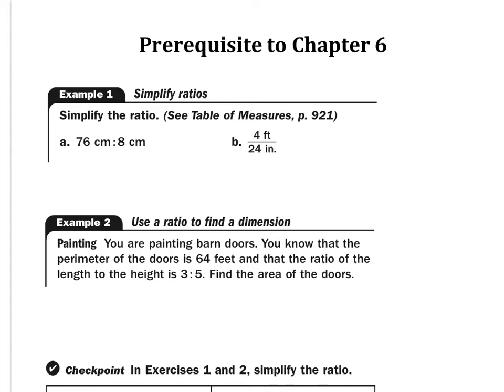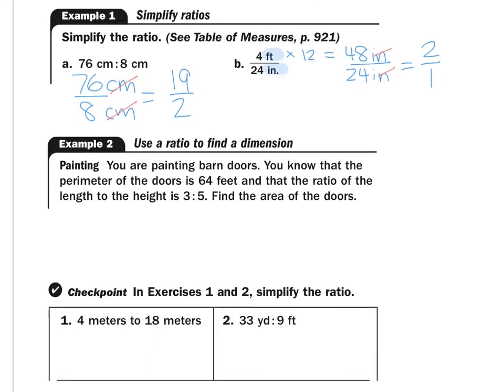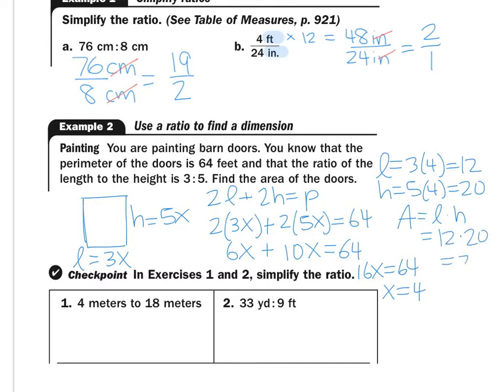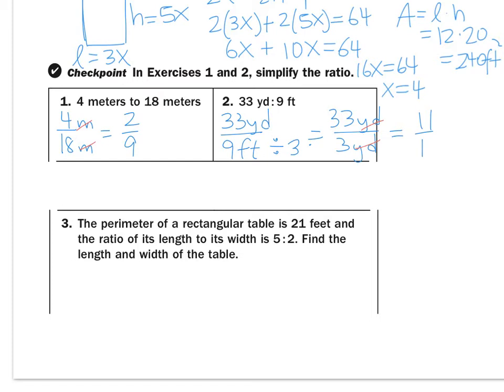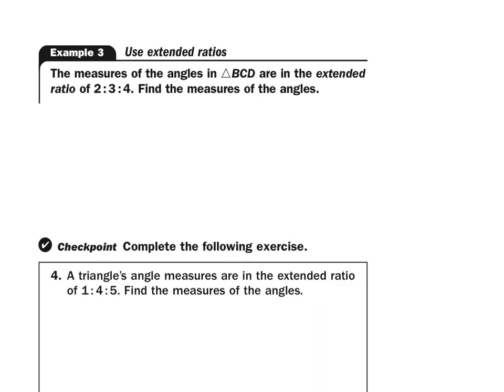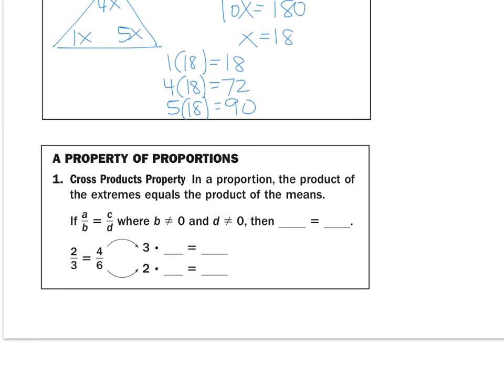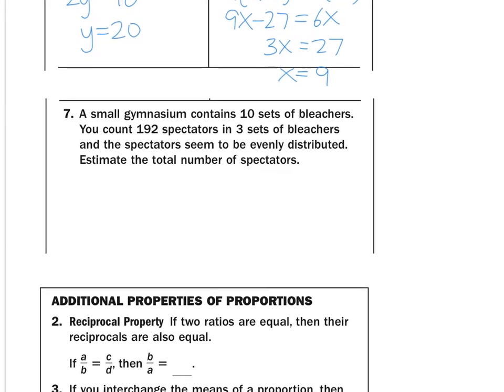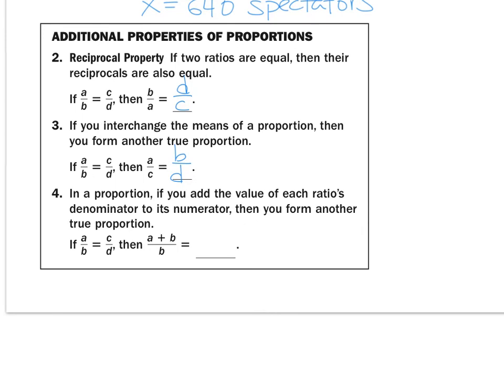acgeo prereq to unit 6 video